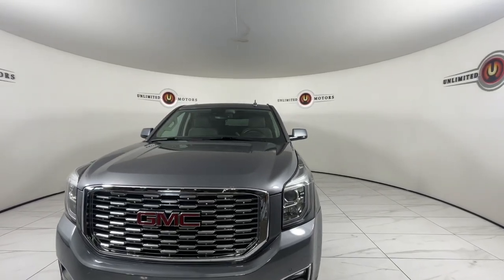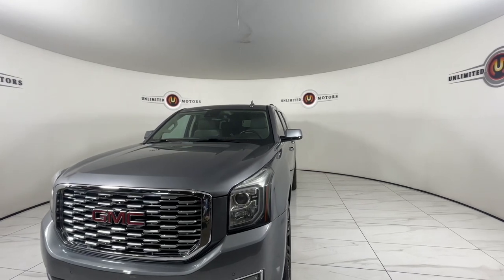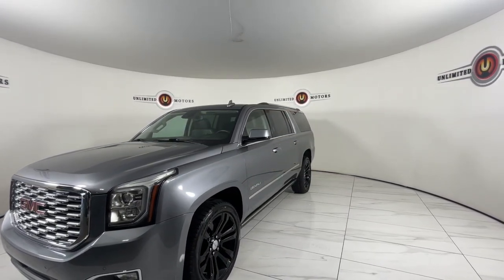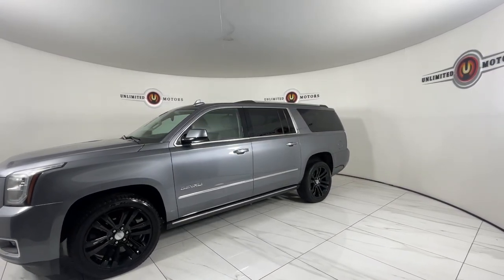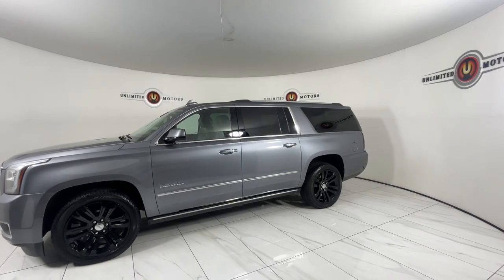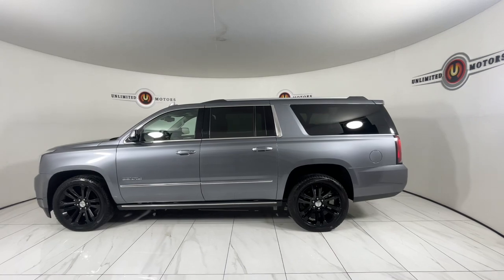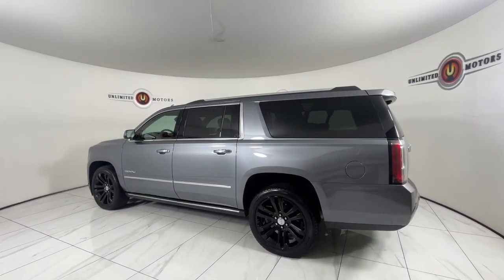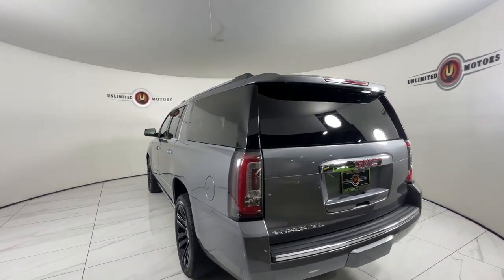2020 GMC YUKON_XL DENALI Noblesville, Westfield, Hortonville, Carmel, Anderson IN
Pre-Owned 2020 GMC YUKON_XL DENALI available at Unlimited Motors Noblesville located in 60 N. Mill Creek Road, Noblesville, IN, 46062.
Stock#: STK269094 - VIN#: 1GKS2HKJ2LR269094

Servicing the Noblesville, Westfield, Hortonville, Carmel, Anderson area.

Please mention the stock# STK269094 when you contact the dealership for this vehicle.

This could be the car for you, the  2020  GMC Yukon XL.  Take a closer look at this extraordinary GMC Yukon XL, the ultra-spacious, ultra-capable 3-row SUV. Its extended wheelbase and brawny towing capacity make this your go-to vehicle for family adventuring. Take charge of every adventure in this superlative Yukon XL. Come in for a fun and easy test drive. Our team will make it the best part of your day.